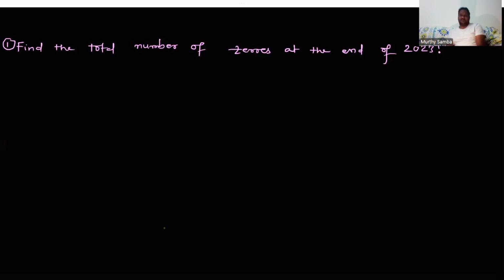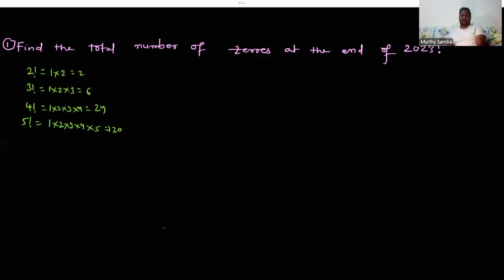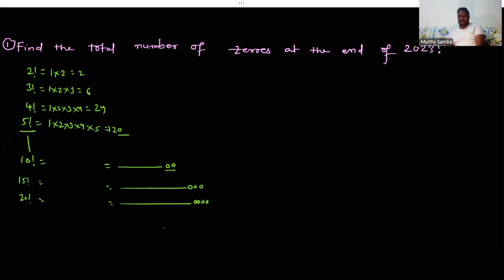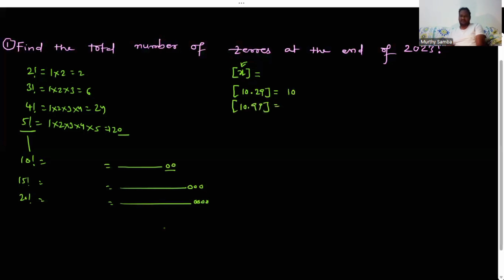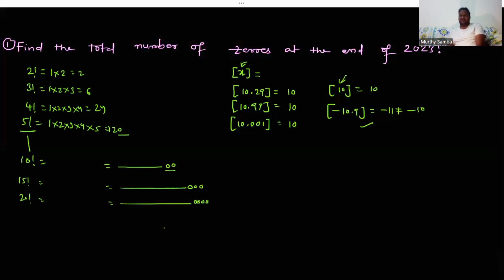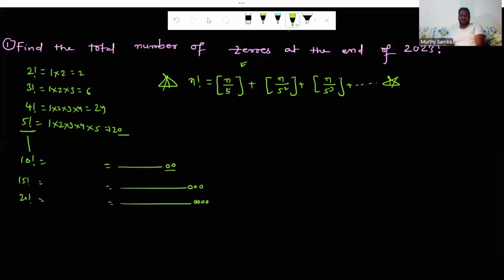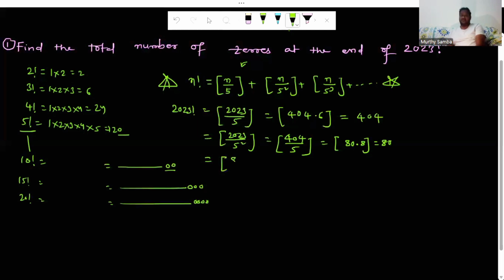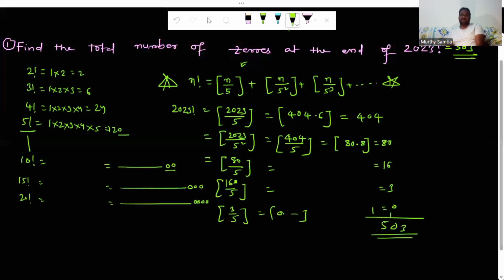Number of zeroes at the end of 2023!